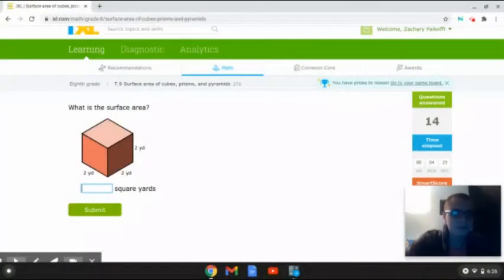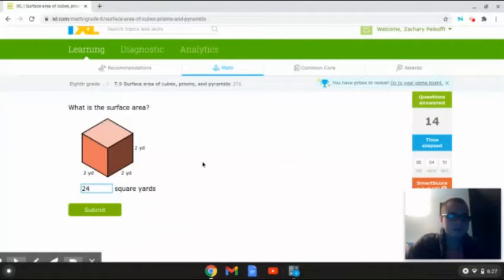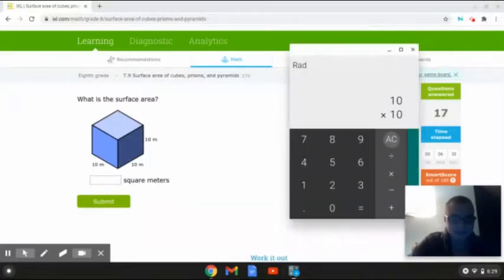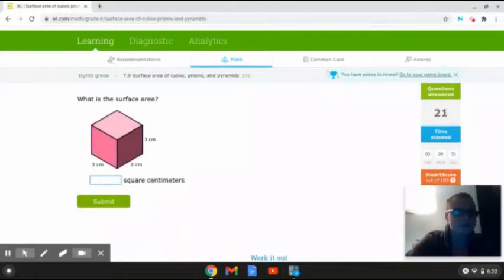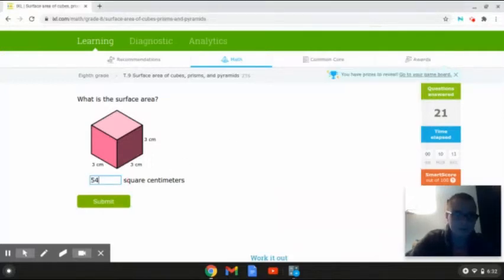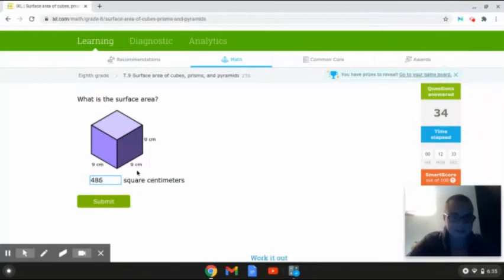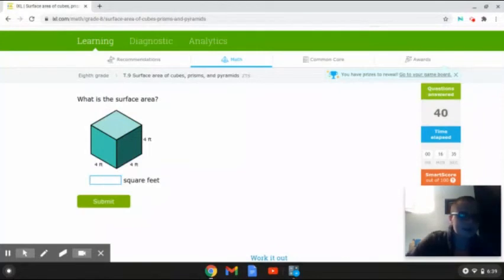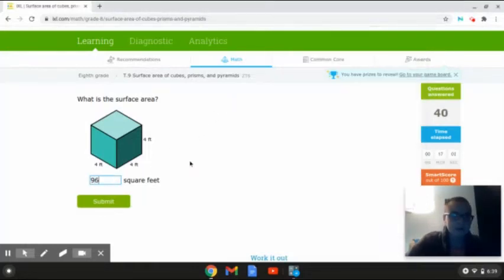Calculating Surface Area of a Cube with Zach Paikoff!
This is a tutorial video explaining how to calculate the surface area of a cube. I hope you find it helpful and useful! :)